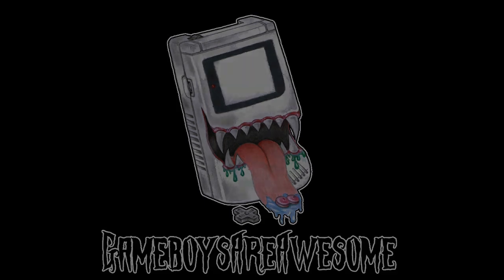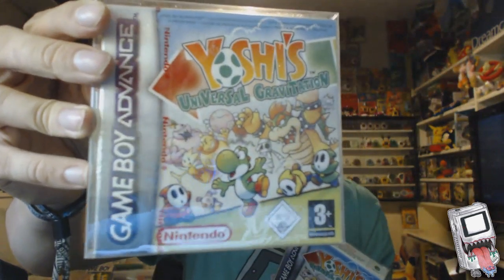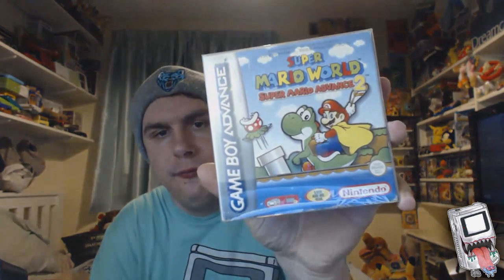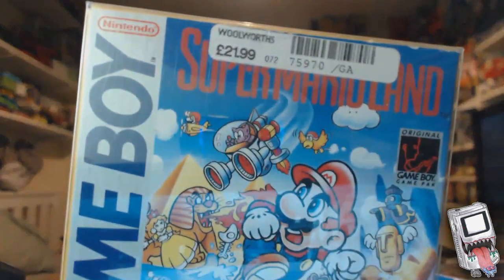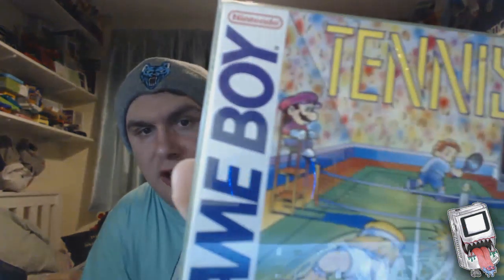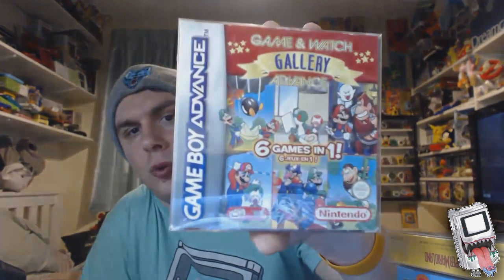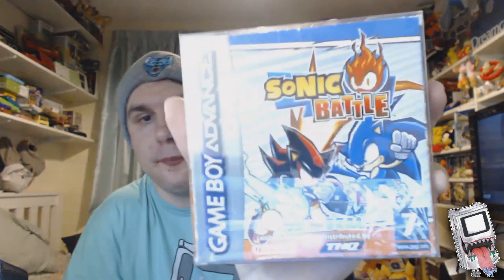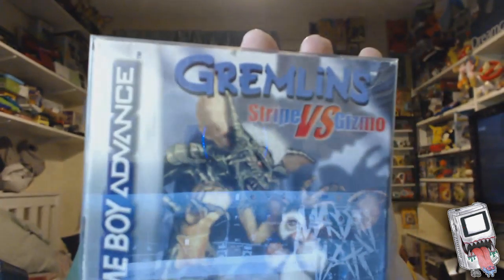My Boxed Game Boy Games Collection 2020